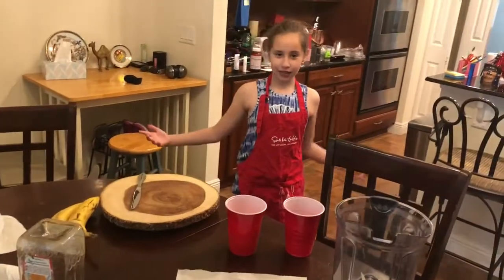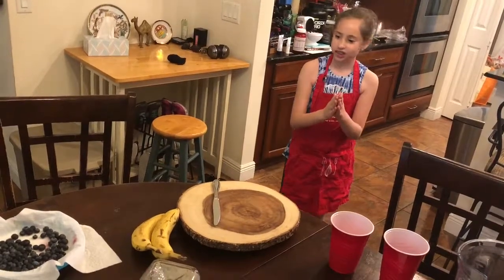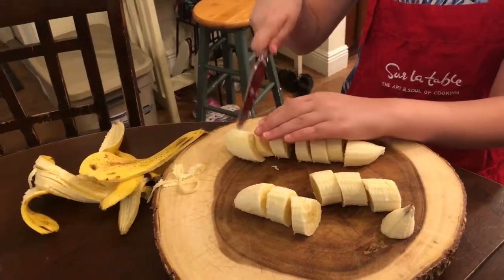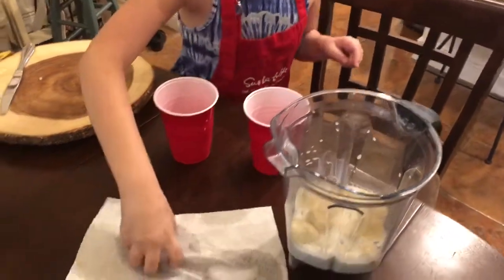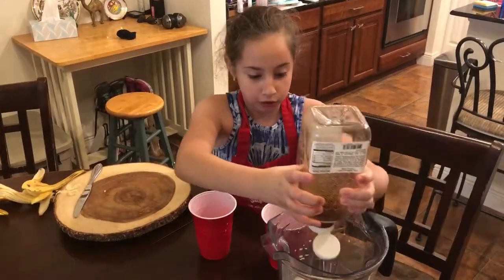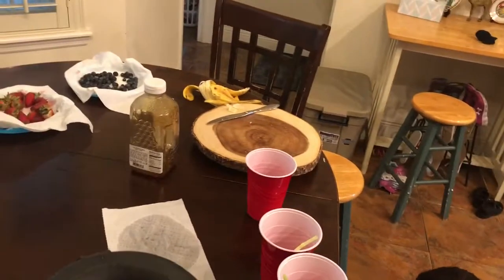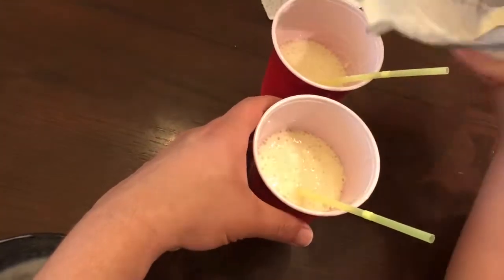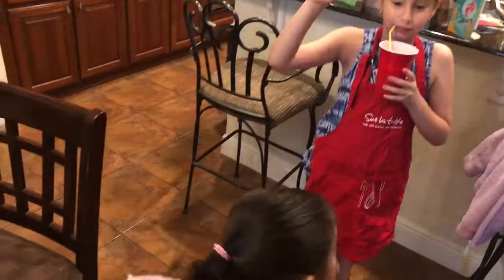Juliana’s cooking show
Banana Classic